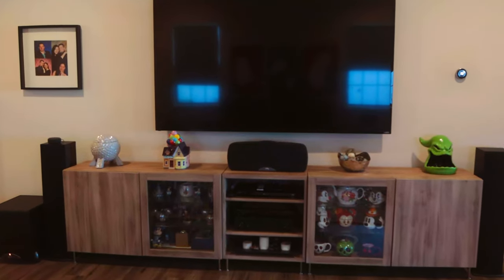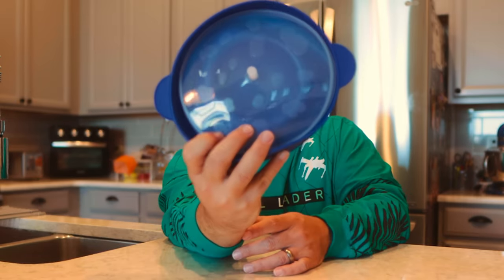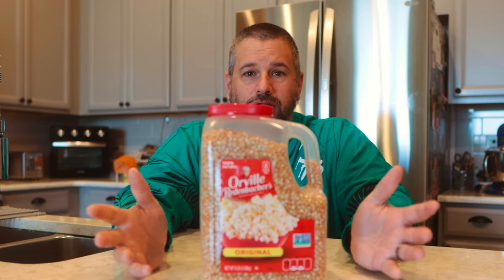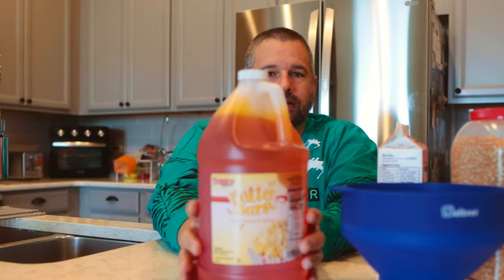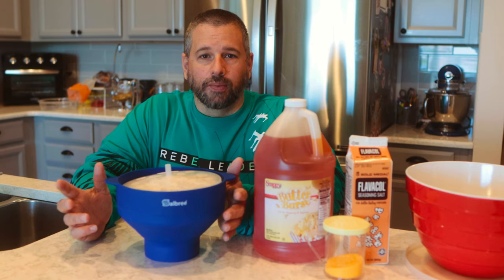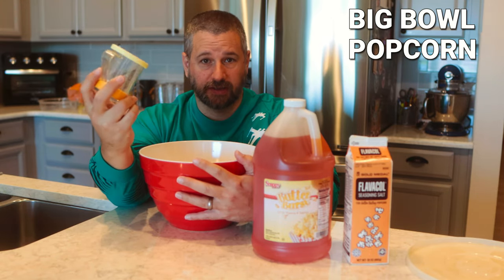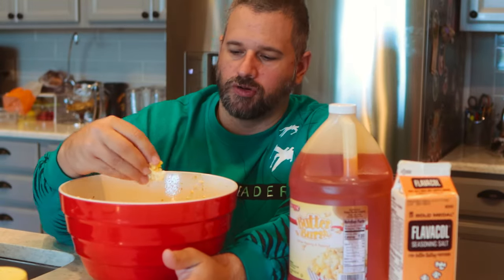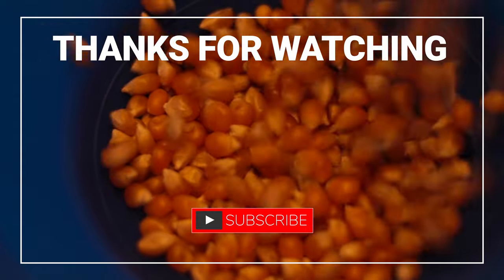How to Make Legit Movie Theatre Popcorn at home! Super Easy to do!!!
Dad has cracked the code to making Movie Theatre Popcorn at home! No fancy popcorn makers are needed! This 100% legit tastes like the stuff from the movie theatre. The links for all the items required are at the bottom of this description.

Microwave Popcorn Popper
Flavacol Popcorn Season Salt
Butter Burst Popcorn Oil
Orville Redenbacher's Gourmet Popcorn Kernels